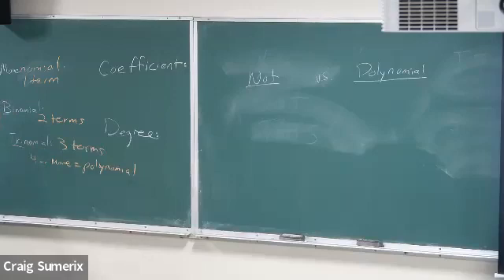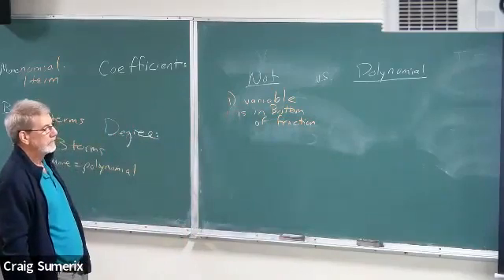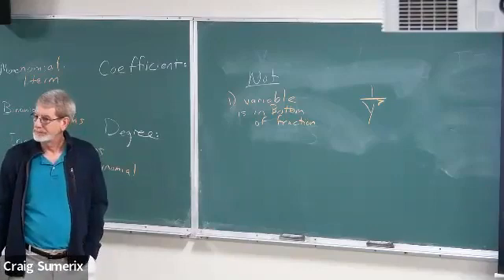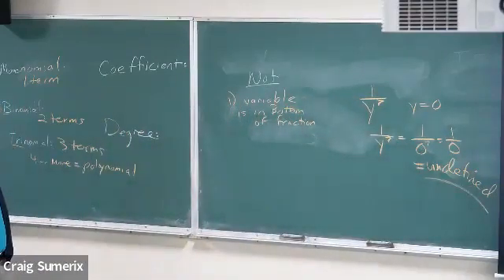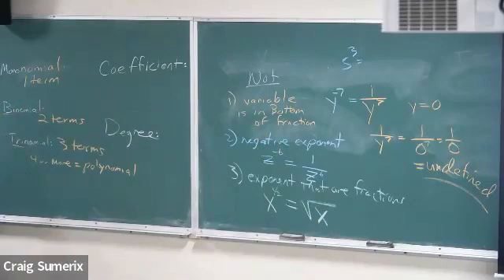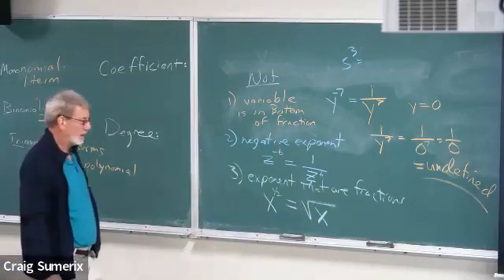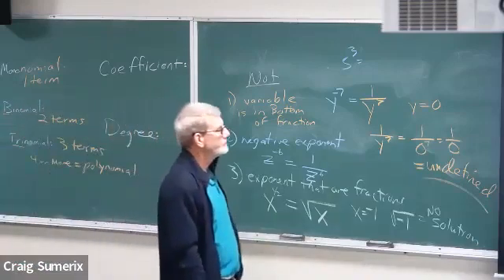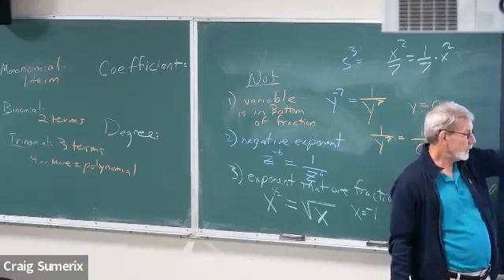Polynomials What is NOT a polynomial Basic Small WEB MBL H264 400